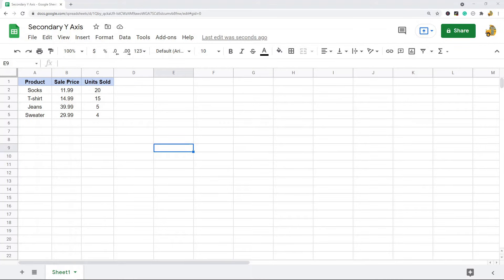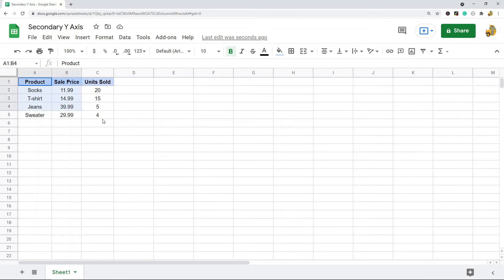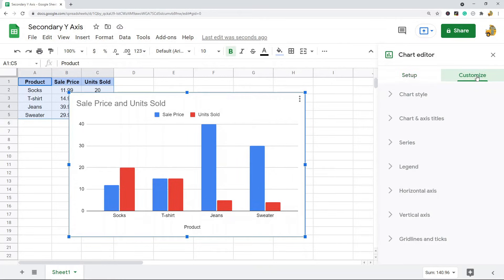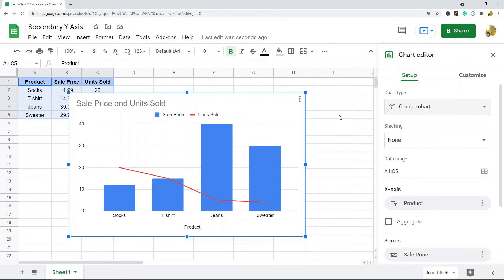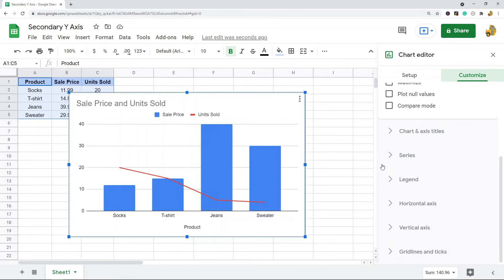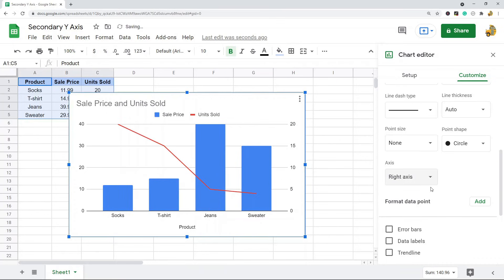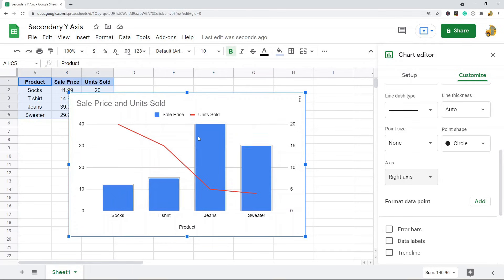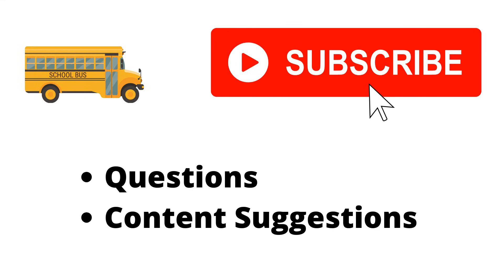How to Add a Secondary Y Axis in Google Sheets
In this video, I show how to add a secondary Y-Axis in Google Sheets. You can have two Y-axis in your charts and graphs in Google Sheets. One on the left side and one on the right side.